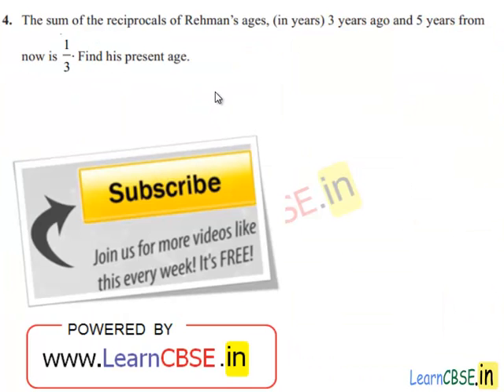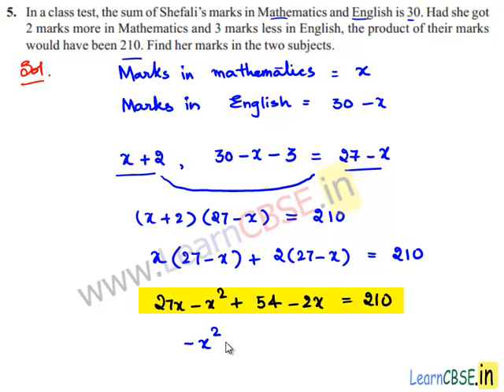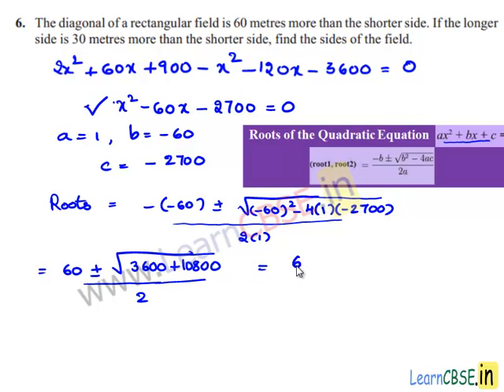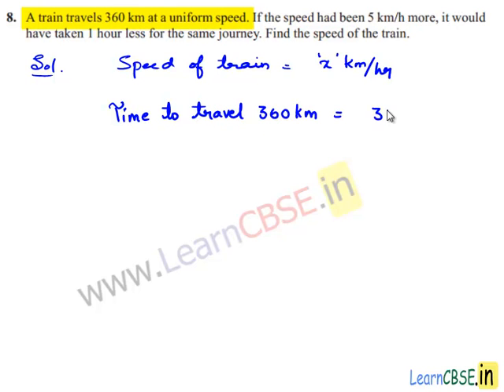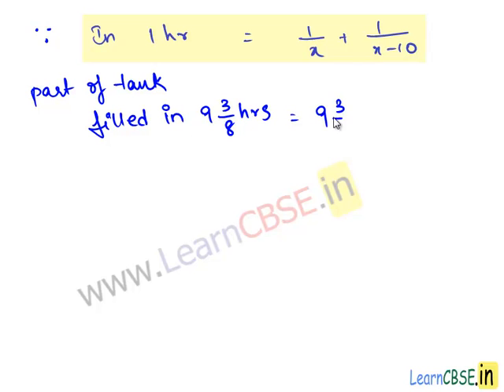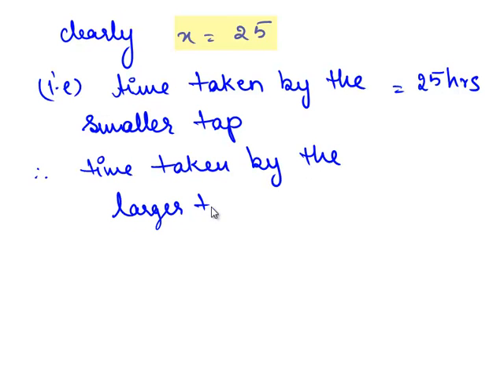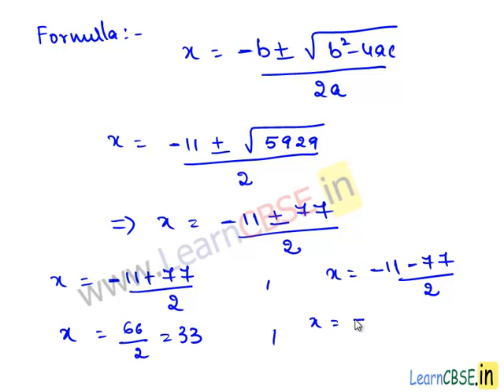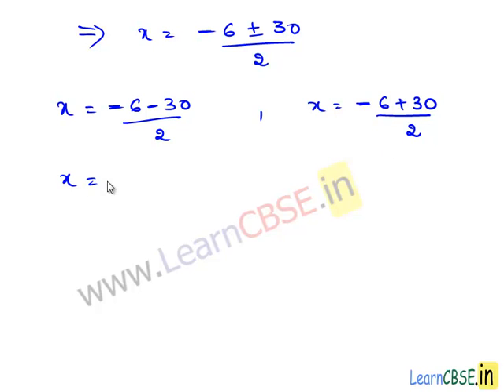Using the quadratic formula solve quadratic equations | Word problems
In this video, you will study quadratic equations, and various ways of finding their roots.A quadratic equations can be solved by any one the given methods (i)Method of completing the square (ii)Factoring quadratic equation (iii) Quadratic Formula.

Quadratic Formula is derived from Method of completing the square.To find roots of any quadratic equation by Quadratic Formula,we first need to find the Discriminant of quadratic equation.If Discriminant less than zero no real roots exist for given quadratic equation.If Discriminant is greater than zero, real roots exist.If Discriminant is zero then roots of quadratic equation are equal.

Solve the equation by Quadratic formula.
Steps to solve Word Problems:
Step 1:Read the problem carefully to know what is  given and what to find out.
Step 2:Denote the unknown by a small letter like z, p etc.
Step 3:From the given condition, frame the quadratic equation Involving the unknown.
Step 4:Solve the equation by Quadratic formula.
Word problems on Quadratic Equation (Problems on Numbers)
00:02 Q4. The sum of the reciprocals of Rehman’s ages, (in years) 3 years ago and 5 years from now is 1/3.Find his present age.
00:04 From step:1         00:16 From step:2   00:45 From step:3
01:06 How to write quadratic equation in standard form
02:37 Solve the quadratic equation by quadratic formula
04:45 Q5. In a class test, the sum of Shefali’s marks in Mathematics and English is 30. Had she got 2 marks more in Mathematics and 3 marks less in English, the product of their marks would have been 210. Find her marks in the two subjects.
04:47 From step:1      5:15 From step:2    06:15 From step:3  08:08 solve by applying Quadratic formula
09:35 Q6. The diagonal of a rectangular field is 60 metres more than the shorter side. If the longer side is 30 metres more than the shorter side, find the sides of the field.
09:37 09:59 10:48 Pythagoras' Theorem Application:It states that the square of the hypotenuse (the side opposite the right angle) is equal to the sum of the squares of the other two sides.
11:09 Express quadratic equation in Standard form.
12:56 solution of quadratic equation by applying quadratic formula.
15:14 Q7. The difference of squares of two numbers is 180. The square of the smaller number is 8 times the larger number. Find the two numbers.
15:16 From step:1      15:30 From step:2    16:10 From step:3  17:00 From step:4
17:03 Quadratic formula
19:37 Q8. A train travels 360 km at a uniform speed. If the speed had been 5 km/h more, it would have taken 1 hour less for the same journey. Find the speed of the train.
19:39 From step:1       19:55 From step:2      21:35 From step:3
21:44 Express in standard form of quadratic equation.
22:50 Quadratic formula
24:43 Q9. Two water taps together can fill a tank in 9 and 3/8 hours. The tap of larger diameter takes 10 hours less than the smaller one to fill the tank separately. Find the time in which each tap can separately fill the tank.
24:45 From step:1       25:06 From step:2     27:45 From step:3  30:52 Use quadratic formula.
34:00 Q10. An express train takes 1 hour less than a passenger train to travel 132 km between Mysore and Bangalore (without taking into consideration the time they stop at intermediate stations). If the average speed of the express train is 11km/h more than that of the passenger train, find the average speed of the two trains.
34:02 From step:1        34:30 From step:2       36:40 From step:3
37:14 Write quadratic equation in standard form
38:53 discriminant and nature of roots
39:30 Quadratic formula application
42:01 Q11. Sum of the areas of two squares is 468 m^2. If the difference of their perimeters is 24 m, find the sides of the two squares.
42:03 From step:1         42:21 From step:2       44:00 From step:3
45:51 nature of roots using discriminant
46:27 Quadratic formula
Scoop it! LearnCBSE.in